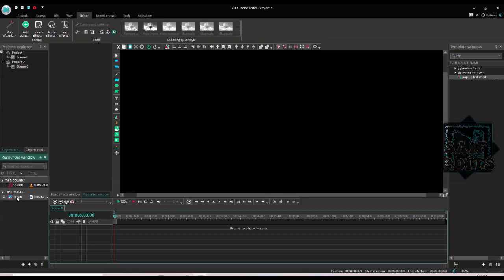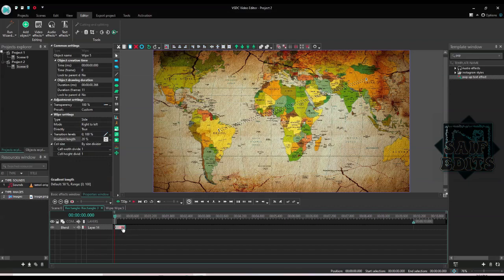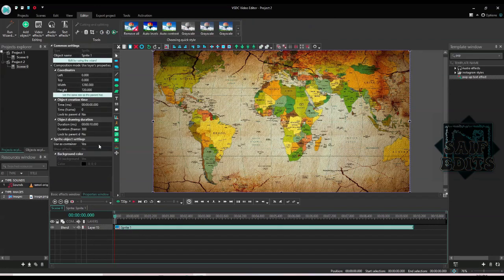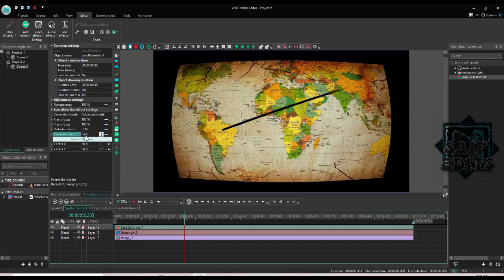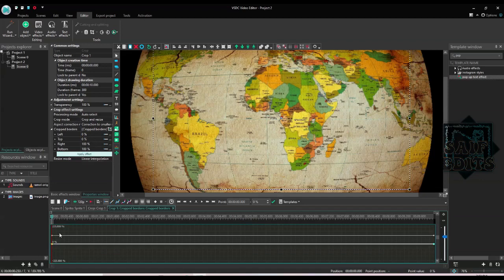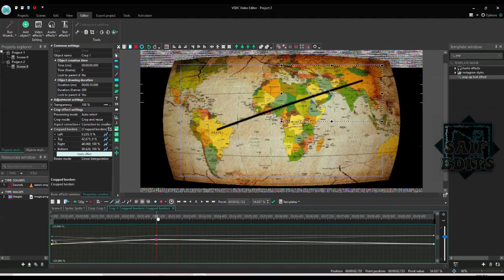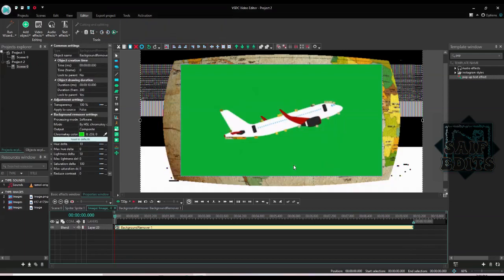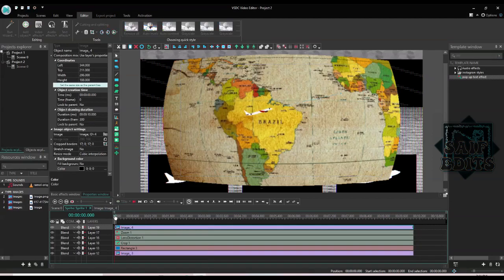3D travel map effect for travel videos with VSDC video editor | VSDC edits by saif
Hello guys,
In this video I have shown how to create 3D travel map effect for your travel vlogs or documentries.
Thanks

Please give your comment if you like the video and if you want more give suggestions.